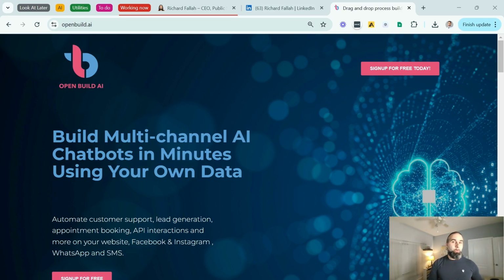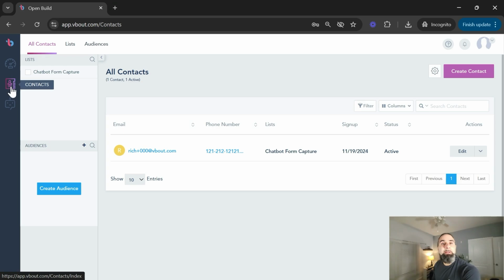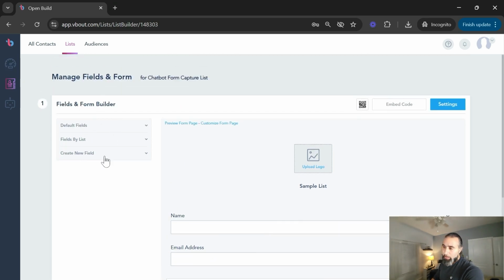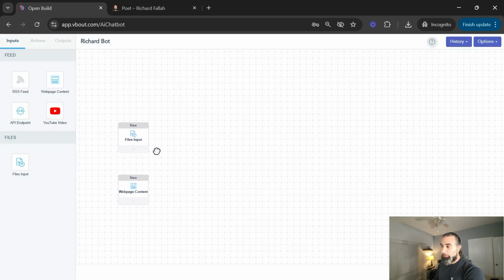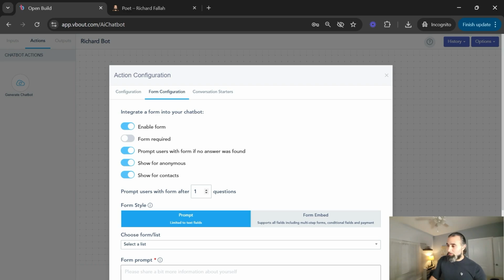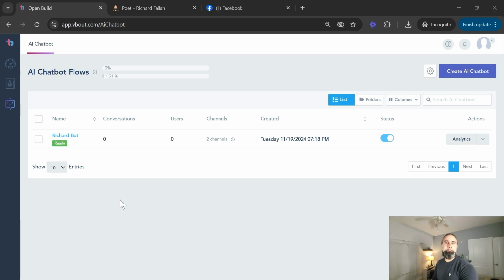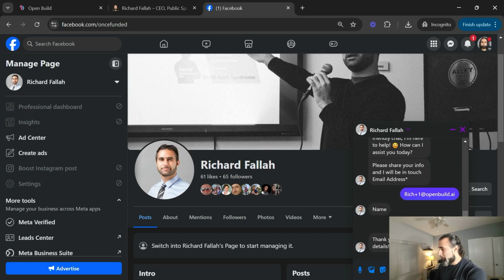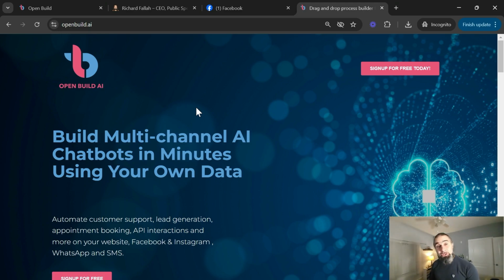How To Build AI Chatbots in minutes - No Code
Learn how to build an AI chatbot for your own website, Facebook, Instagram, SMS, WhatsApp and more, in just a few minutes. No code required. 🌐🤖✨

🔹 Episode Highlights:

Discover how to create AI-powered chatbots in just minutes without any coding knowledge! 🚀 Learn how to deploy your chatbot on websites, Facebook, Instagram, WhatsApp, and SMS to streamline inquiries, generate leads, and offer 24/7 support in 60+ languages. Perfect for personal projects, businesses, and beyond. Start now for free! 💼💡

🔗 **Key Timestamps:**
- [00:00]( Introduction to AI Chatbots
- [00:32]( How Chatbots Can Be Used
- [01:02]( Creating and Verifying an Account
- [01:56]( Collecting Your Data for Training
- [03:40]( Authorizing Chatbot on Websites & Social Media
- [04:10]( Customizing Lead Forms
- [05:30]( Uploading Training Files
- [07:30]( Configuring Chatbot Personality & Forms
- [09:50]( Training and Testing Your Chatbot
- [12:00]( Monitoring Analytics and Interactions

1. How to build chatbots quickly without coding 🖥️💬
2. Leveraging AI to enhance customer interaction across platforms 🤝✨
3. Practical steps to train chatbots using your data 📂🔍
4. Deployment tips for websites, Facebook, and Instagram 🌍🎯
5. Techniques to track and improve chatbot performance 📊📈

- Free to start
- Fully customizable
- Works across all major channels